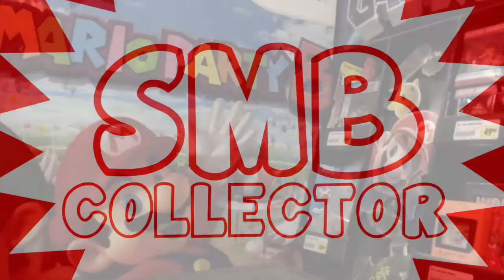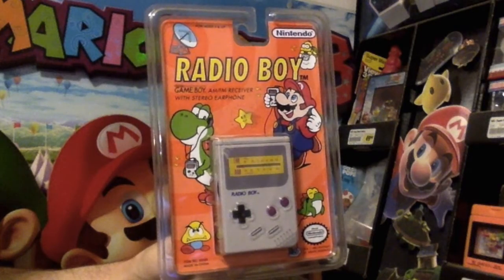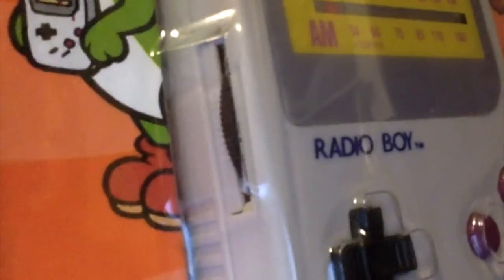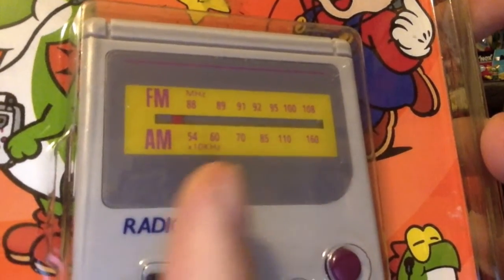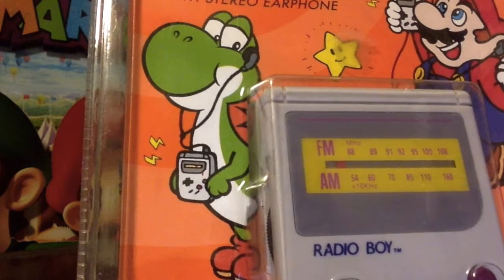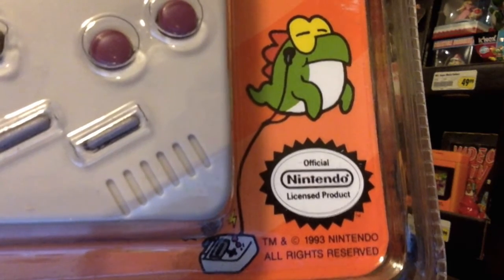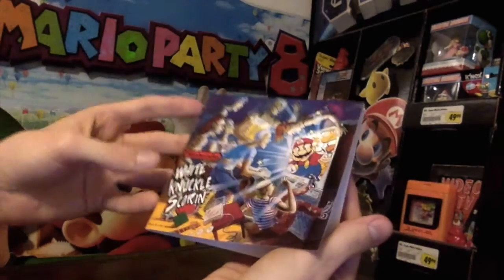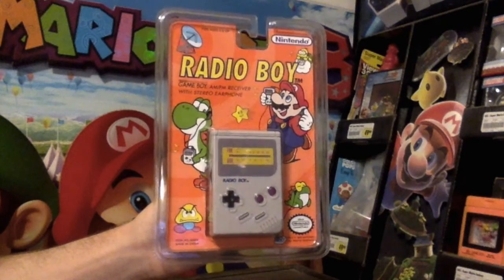SMB Collector - Episode 3 - Radio Boy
Game Boy inspired AM/FM receiver with Mario art!

Theme song written and recorded by SMB Collector. All other music (as well as many sound-effects) courtesy of iMovie, which, as stated in section 2G of the APPLE INC. iMOVIE SOFTWARE LICENSE AGREEMENT, “may be used on a royalty-free basis in your own video projects but may not be distributed on a standalone basis.”